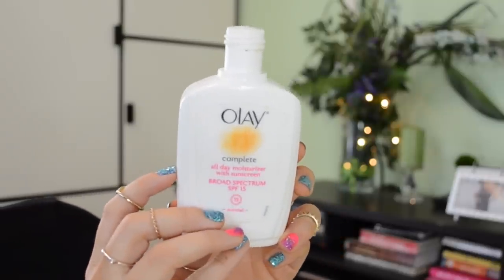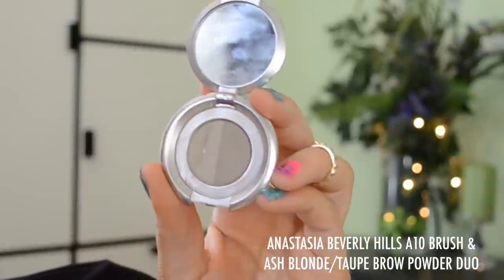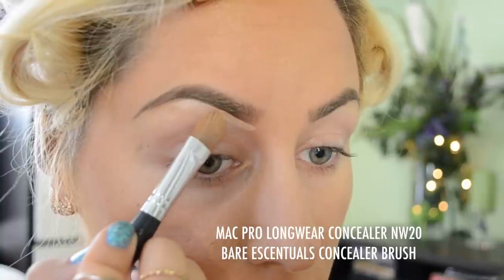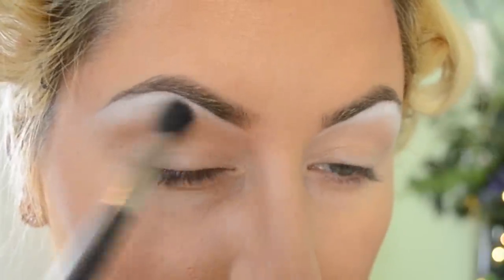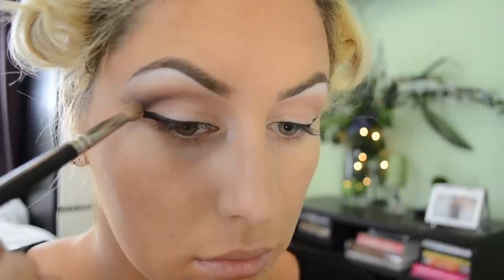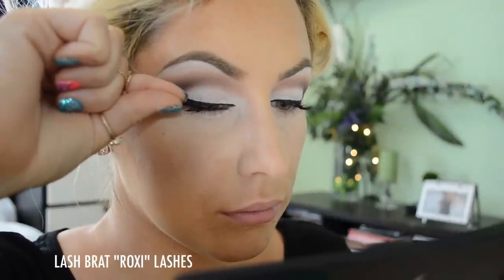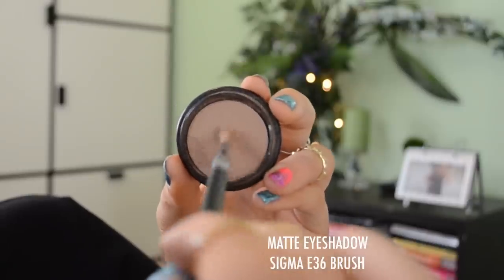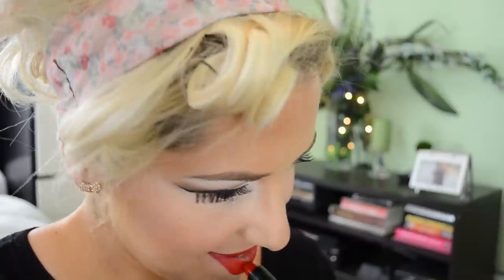Pin Up Makeup Tutorial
Pin Up Makeup! Sorry I didn't film the hair! For the head band I just used fabric that I had from an old shirt that I cut! No bloopers this time :(
All the important information is below!

Face: MAC Studio Fix Fluid (NC30), MAC Pro Longwear Concealer (NW20), Wet N Wild Mega Glow Bronzer, MAC Forever Marilyn Beauty Powder

Brows: Anastasia Brow Powder Duo, Anastasia Tinted Brow Gel, Anastasia Brow Wiz Pencil

Shadows: MAC Gesso, MAC Soft Brown, Anastasia Beverly Hills Catwalk Palette

Liner: NYC Liquid Liner, Anastasia Highlighting Duo Pencil

Lashes: Maybelline Great Lash, Lash Brat "Roxi" lashes

Lips: MAC Cherry lip liner, Melt Cosmetics Belladonna lipstick/ Coloured Raine Lipnotize lipstick, and NYX Ever lipliner *in photo

|Brushes|

Bare Escentuals Kabuki Brush, Bare Escentuals Concealer brush, Essence of Beauty Blush Brush,  MAC 217 brush, MAC 224 brush, Sigma E36 brush

|Camera|
Nikon D5100